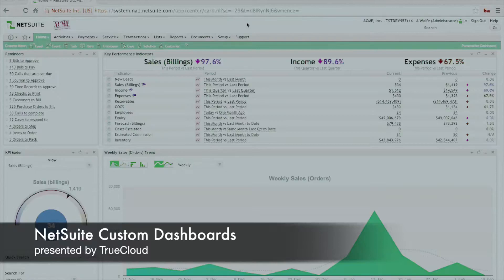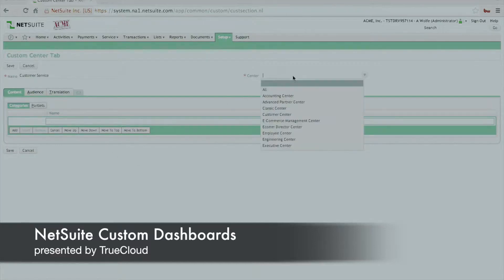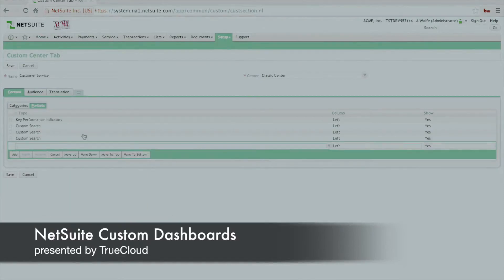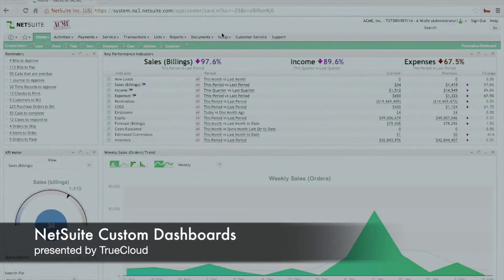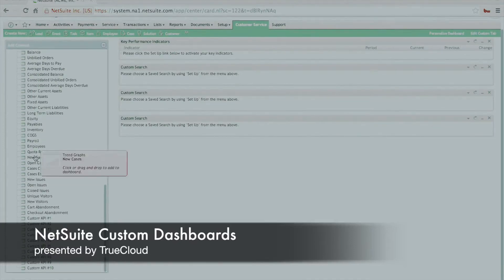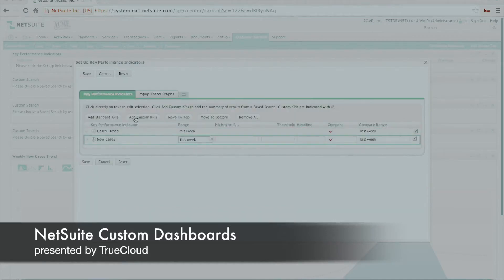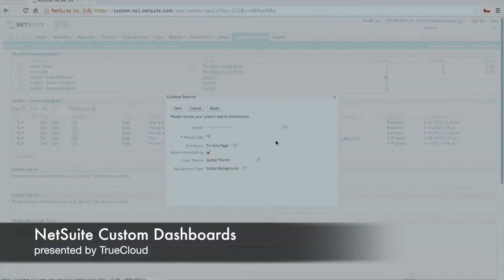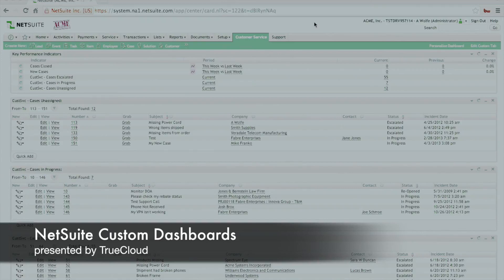NetSuite Custom Dashboards